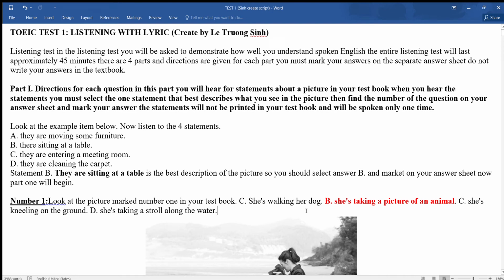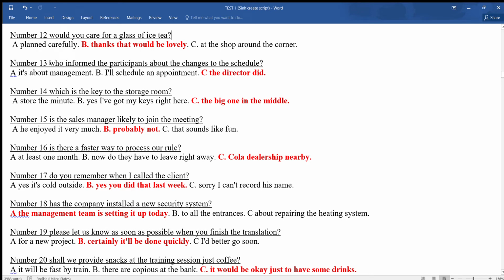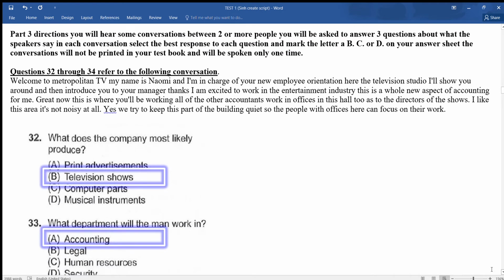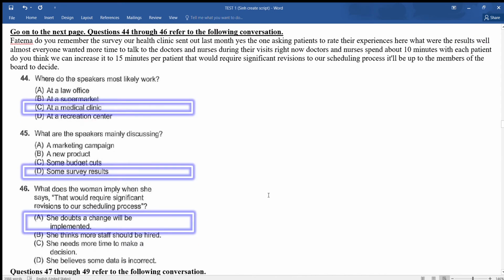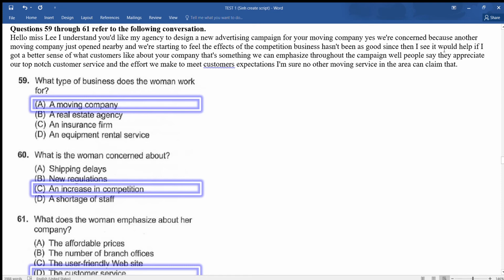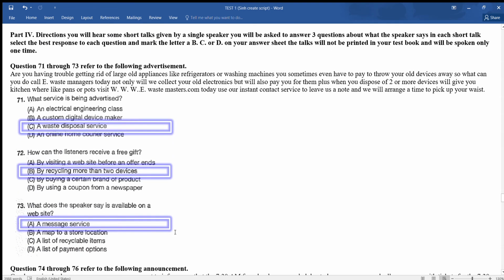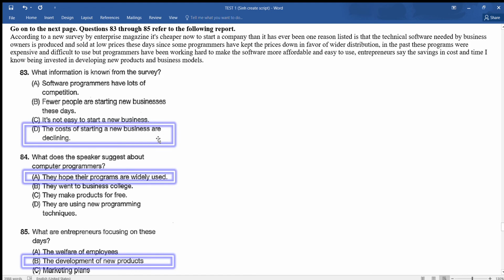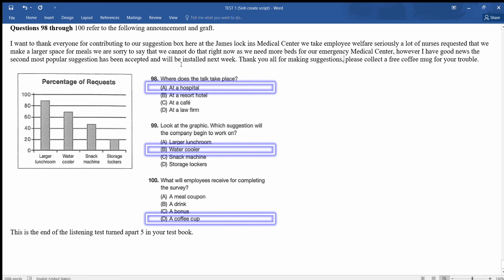TOEIC LISTENING TEST 1 with lyric (Created by Le Truong Sinh)